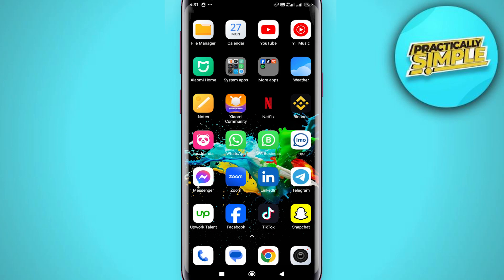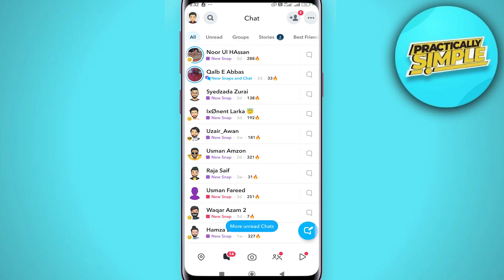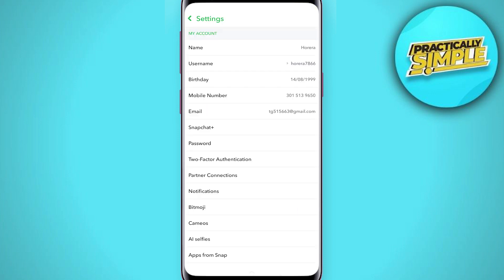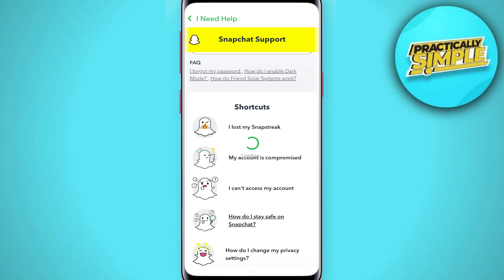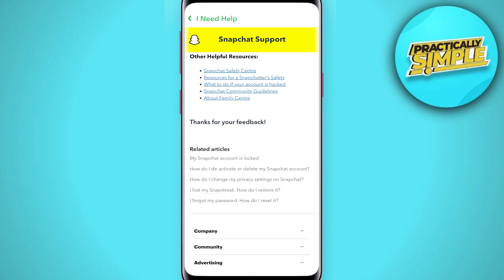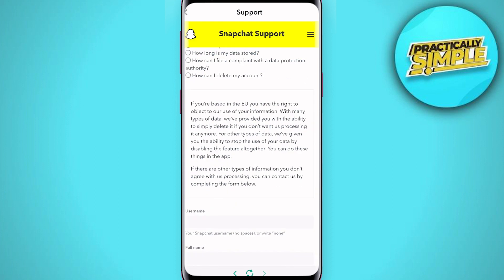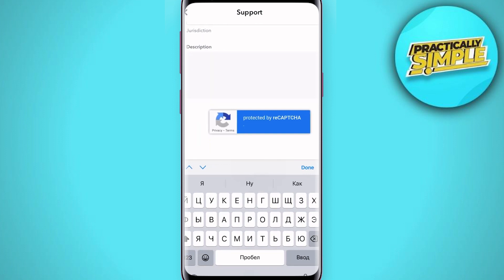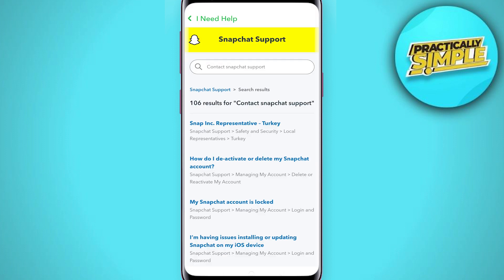How To See Deleted Messages on Snapchat - 2024 Guide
If you want to Find How To See Deleted Messages on Snapchat but don't know how to do it, then this tutorial is for you!

In this tutorial, I'm going to show you How To See Deleted Messages on Snapchat.